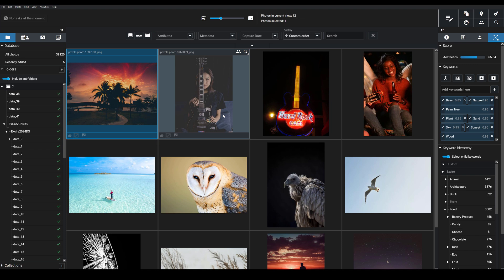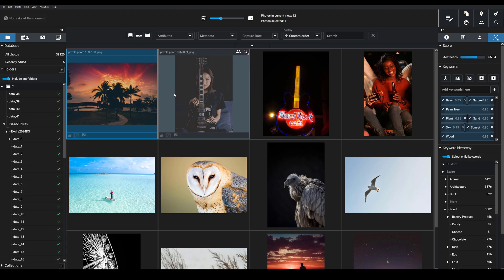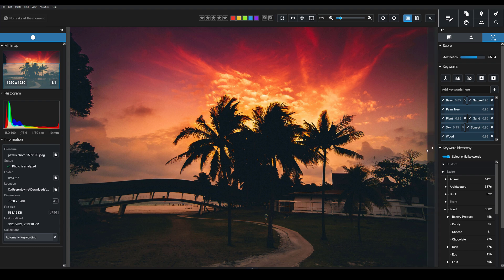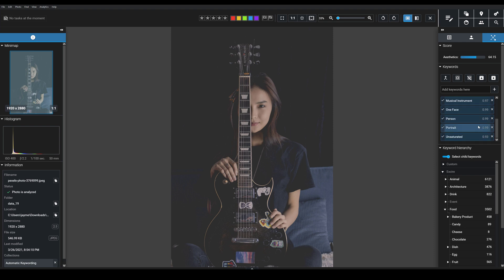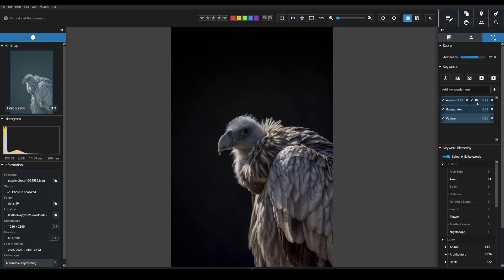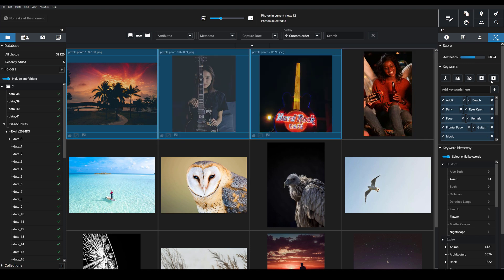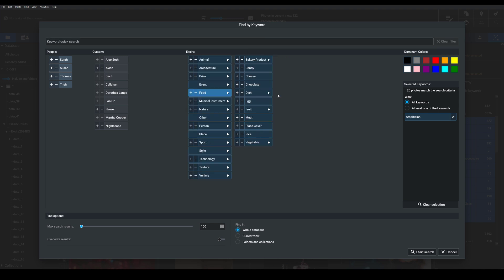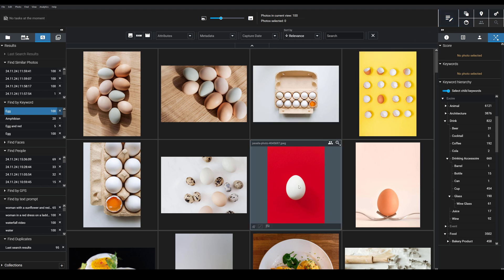Save Time With AI Keywording and Keyword Search [Excire Foto 2025 Tutorial]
Frustrated by a tedious manual tagging workflow? Excire Foto 2025's automatic keywording feature is exactly what you need!

It’s a great way to rapidly organize and find specific images, even if you’ve never applied keywords to your photos before.

In this short tutorial, discover how to use the automatic keywording feature to categorize and retrieve practically any image.